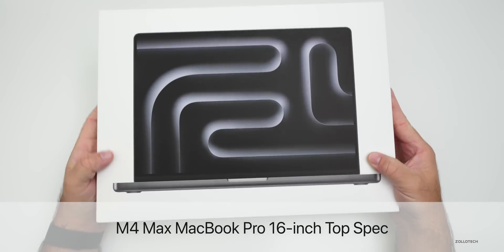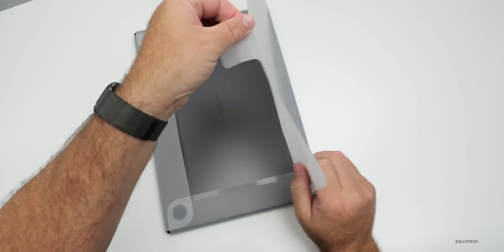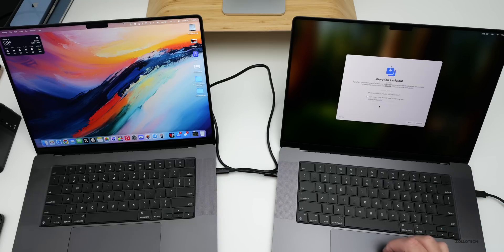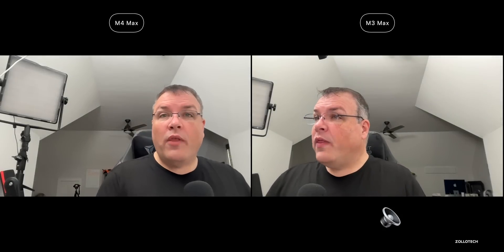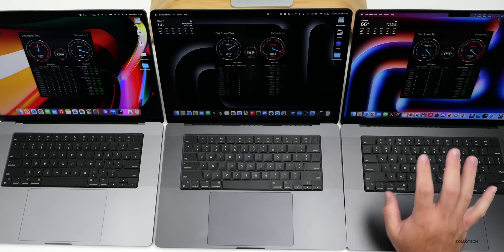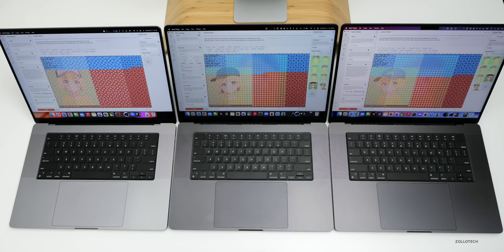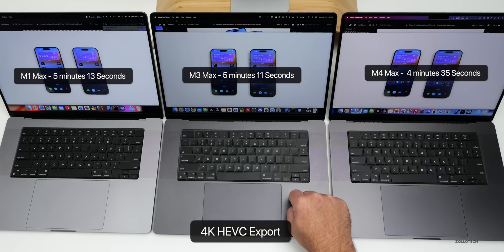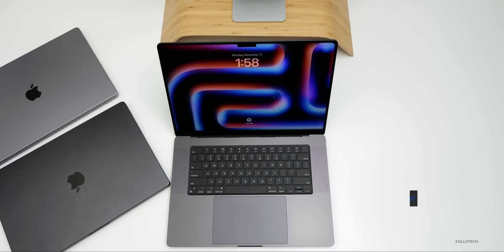M4 Max 16-inch MacBook Pro Unboxing and First Look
M4 Max MacBook Pro 16 inch MacBook Pro is the latest top spec or top of the line MacBook from Apple. The M4 Max has a 16-core CPU, 40-core GPU, 16-core Neural Engine, 128GB RAM and 8TB of storage. Apple is also offering a new Nano-Texture display option this year and this MacBook Pro 16 has it as well. In this video we unbox the new MacBook Pro 16 M4 Max, set it up, and compare it with the M1 Max MacBook Pro 16 and M3 Max MacBook Pro 16 to help you decide if its worth the upgrade for you. We run Geekbench, Cinebench, Xcode, LLM application and export 4K video in Final Cut Pro.